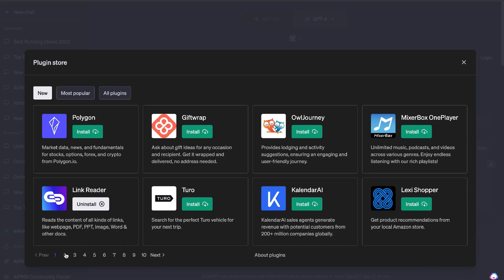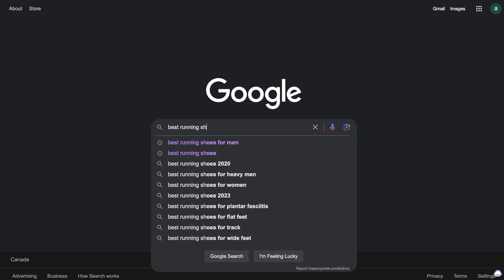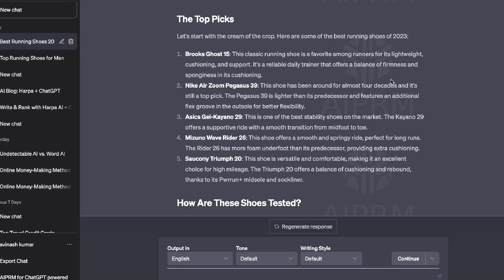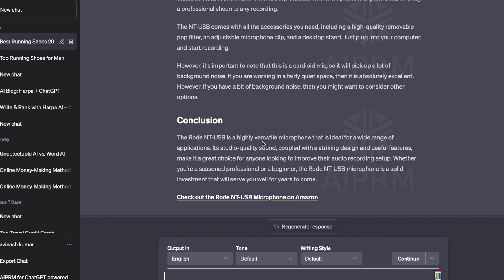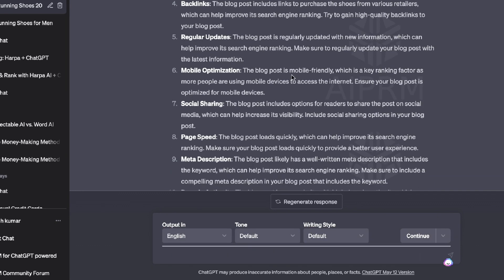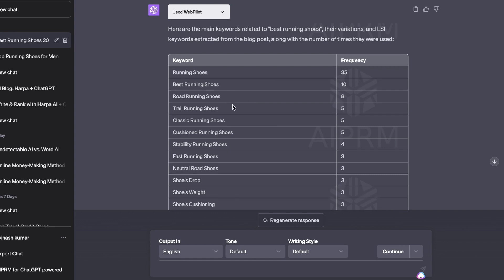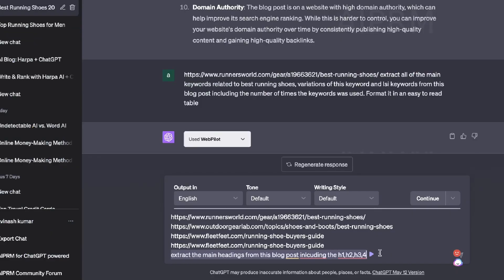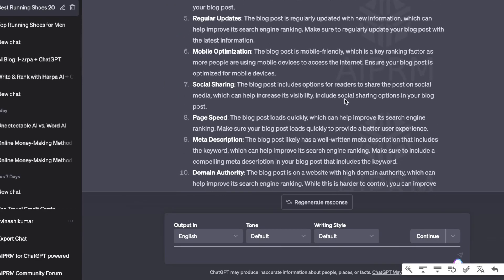Upgrade Your SEO With This Secret ChatGPT Plugin (Must Try!!)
Looking to take your SEO game to the next level? Look no further! In this exciting video, we introduce you to the revolutionary Webpilot, a game-changing SEO plugin for ChatGPT. Get ready to discover four incredible ways this plugin can supercharge your website's performance and propel you ahead of the competition! 💥💯

1️⃣ SEO-Optimized Articles: Crush your rivals by effortlessly crafting SEO-optimized articles using your competitors' links. Webpilot's intelligent algorithms analyze their content and provide you with valuable insights, enabling you to create compelling articles that outrank them in search engine results. 🔍✍️

2️⃣ Competitor Insights: Gain a competitive edge by delving into your rivals' websites. Webpilot allows you to explore their strategies, uncover hidden tactics, and receive personalized recommendations on how to outperform them. Stay one step ahead of the game and dominate your niche! 🕵️‍♂️🔝

3️⃣ Keyword Optimization: Unlock the power of keyword optimization with Webpilot. Extract invaluable information from blog posts, understand the keywords that top-ranking articles utilize, and harness this knowledge to optimize your own content. Increase your visibility, attract more organic traffic, and skyrocket your website's ranking! 🔑📈

4️⃣ Headings Extraction: Discover the winning formula behind top-ranking blogs. Webpilot makes it effortless to extract the main headings and subheadings from these highly successful articles. Use this knowledge to structure your own content effectively, engaging your audience and improving your chances of climbing up the search engine ladder. 📚🔍

Are you ready to revolutionize your SEO strategy? Don't miss out on this incredible opportunity to upgrade your website's performance with the secret ChatGPT plugin, Webpilot. Take control of your SEO destiny and unlock unprecedented success! 🌟🚀